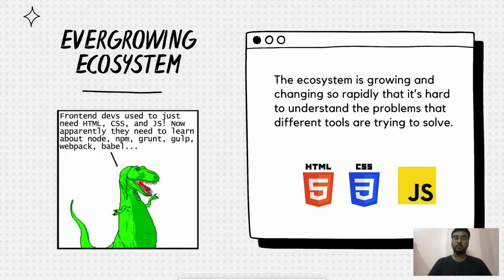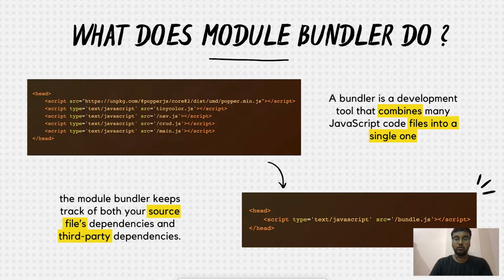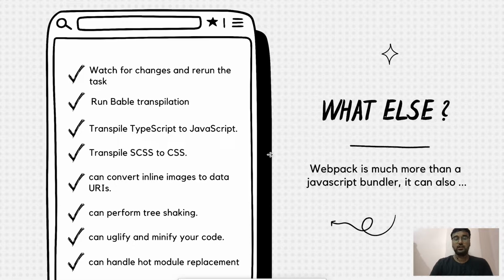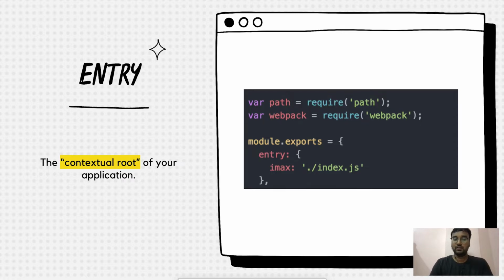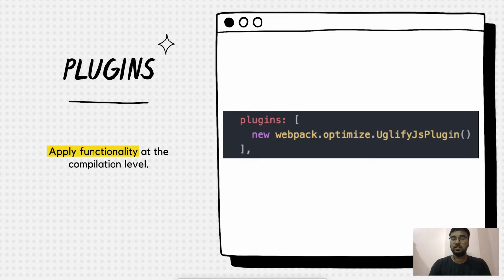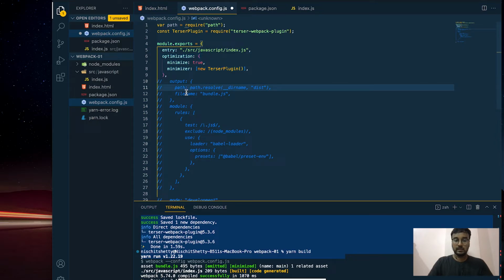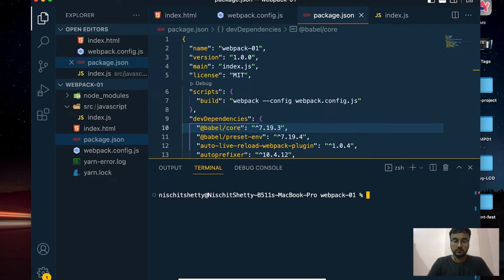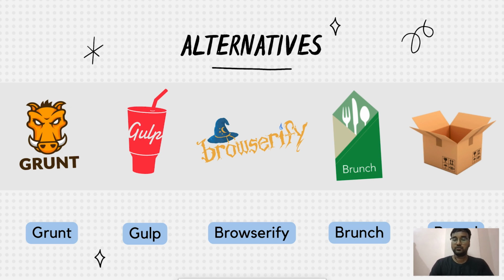Introduction to WebPack | Tech Workshop | Episode - 4 | GeekyAnts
JavaScript is one of the most versatile and capable programming languages, but it doesn't have the built-in functionality that enables importing code from one file to another. And that is what a bundler helps with.

In this workshop, Nischit Shetty talked about WebPack, a bundler for JavaScript, how it works, and it’s four key concepts.

The following topics are covered in this video:

0:00 - Intro To Webpack
1:38 - What is WebPack
3:00 - What is Module Bundler
3:44 - What does Module Bundler
4:27 - How does Bundler works?
8:25 - Core Concepts to Get Started with WebPack
8:41 - Entry
9:32 - Output
10:19 - Loader
11:27 - Plugins
11:59 - Hot Module Replacement
12:49 - Coding Demo
19:04 - Limitations of WebPack
20:20 - Alternatives of WebPack

Related Articles on the GeekyAnts Blog
1. Making Webpack Less Painful To Use
2. Reducing Bundle Size On React